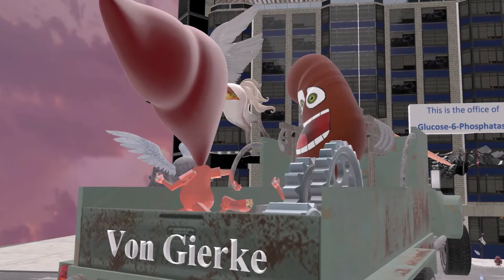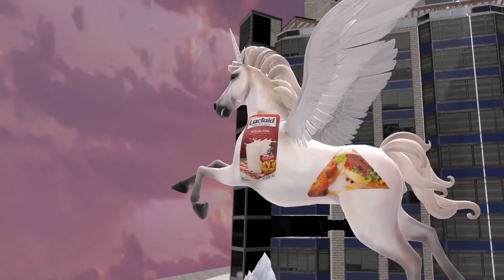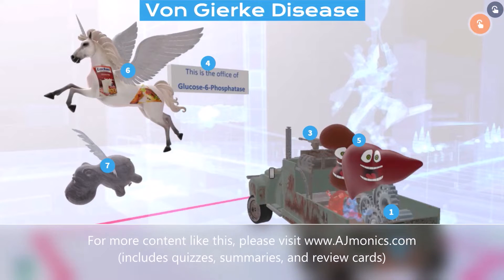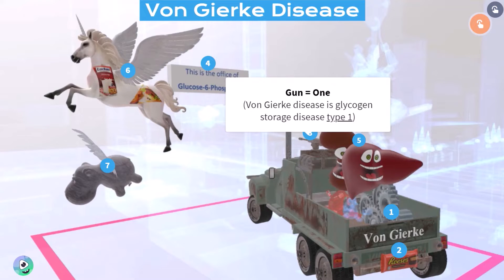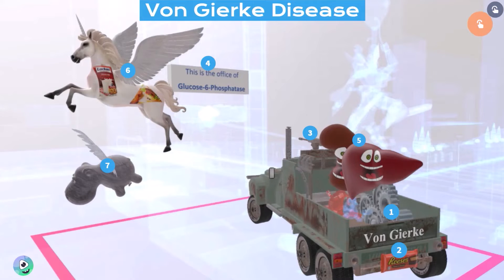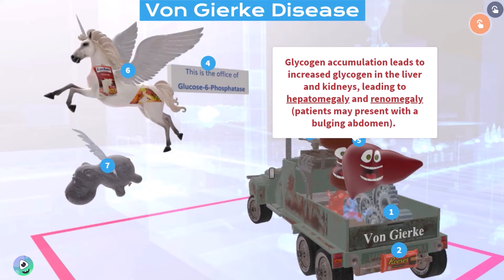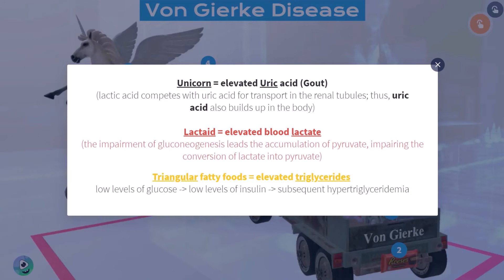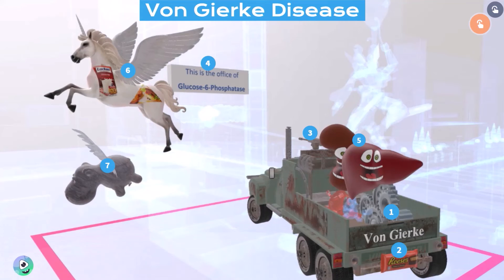Von Gierke Disease (Mnemonic for the USMLE) - UPDATED!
Learn all about Von Gierke Disease in this super FUN and MEMORABLE video!